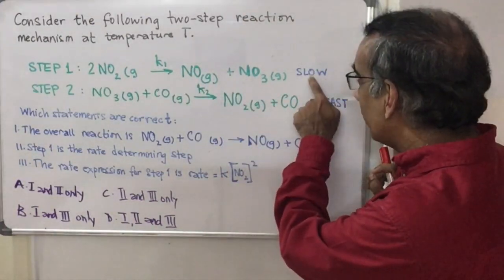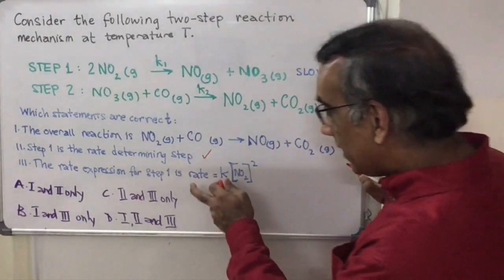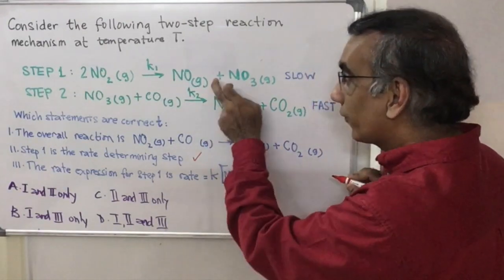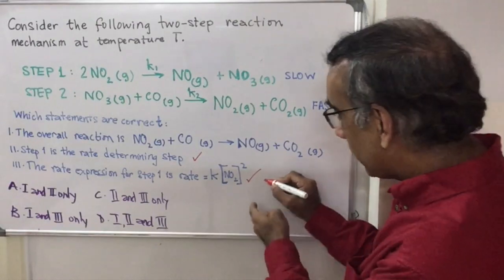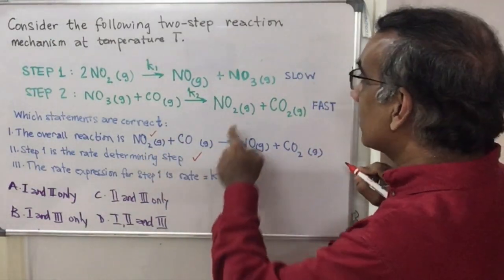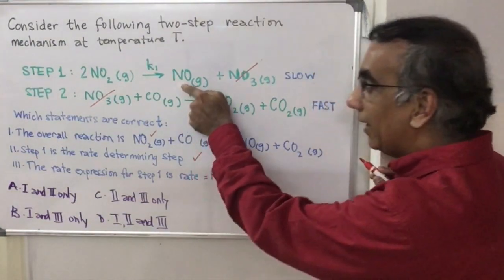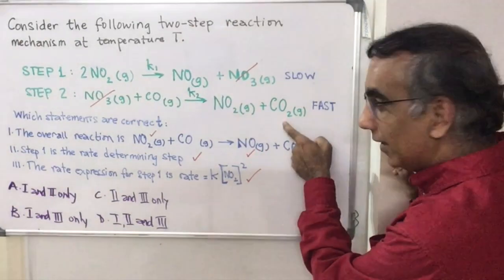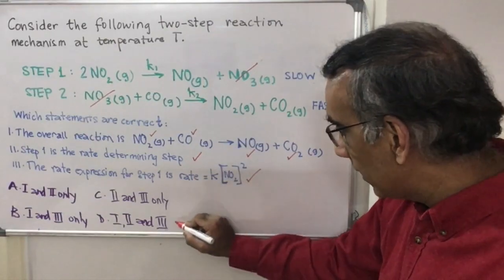IB Chemistry-Paper 1 MCQ (Topic 16 HL)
Another walk through of a tricky multiple choice question. This one for HL students.